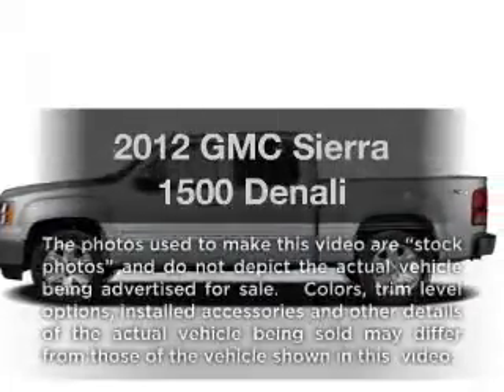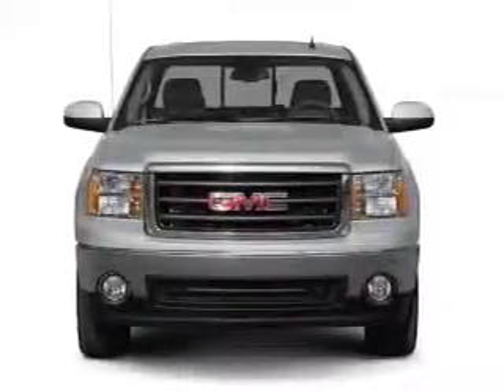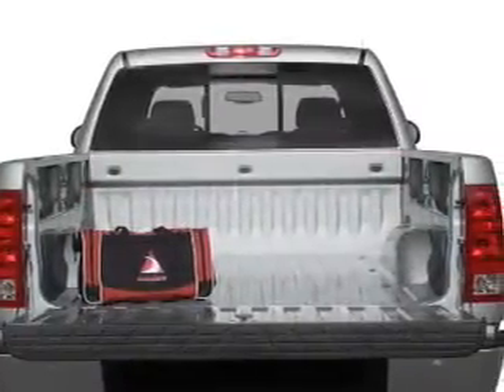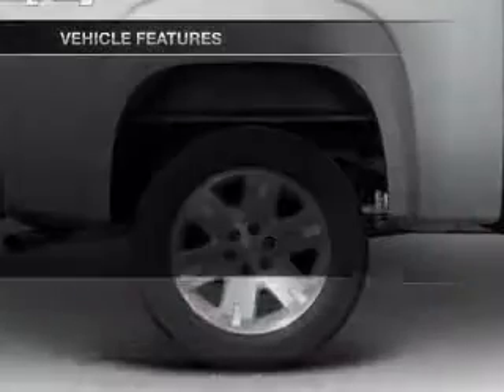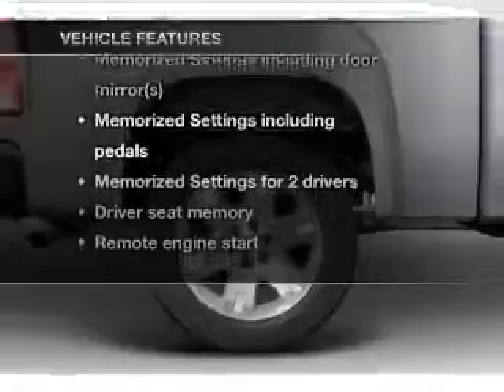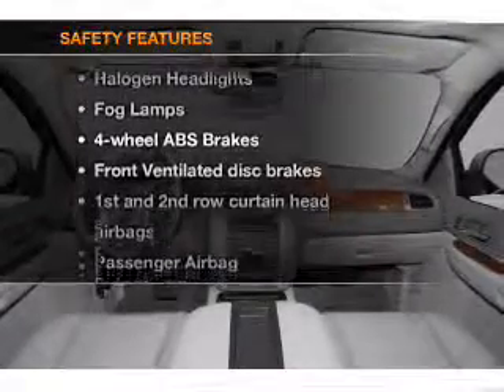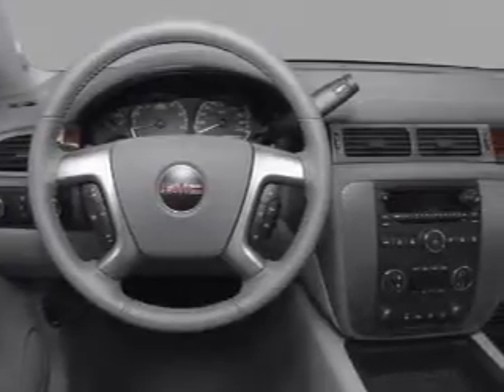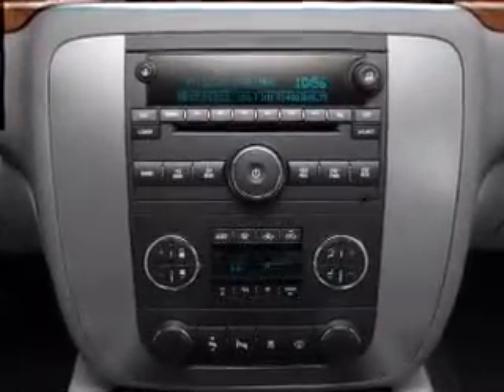2012 GMC Sierra 1500 - Jefferson City MO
Year: 2012
Make: GMC
Model: Sierra 1500
Trim: Denali
Engine: 6.2 liter 8 cylinder 16 valve
Transmission: 6-Speed Automatic
Color: White
Mileage: 0
Address:
2033 Christy Dr